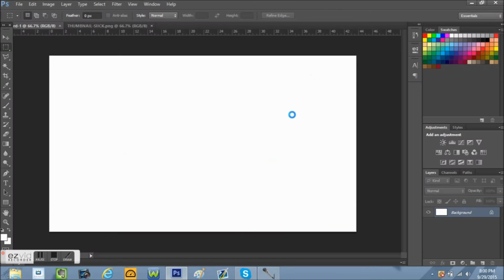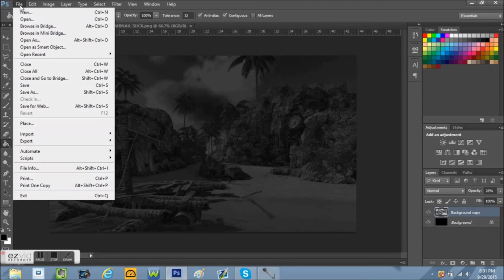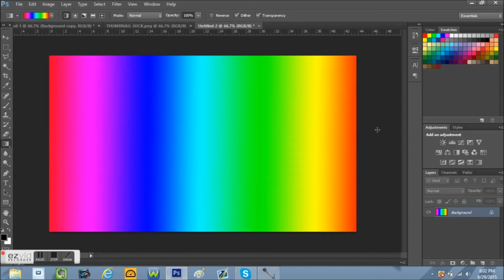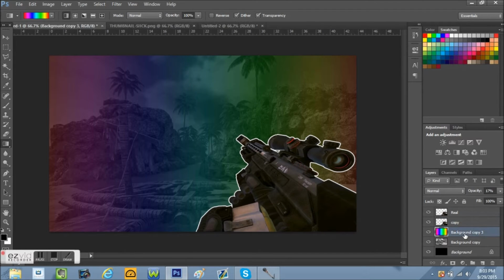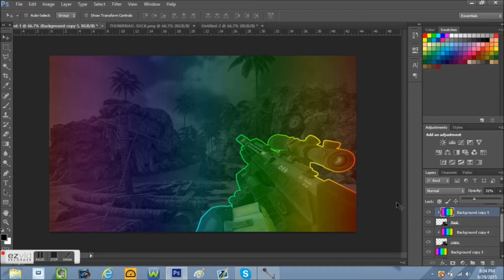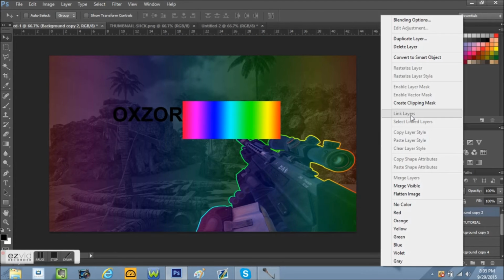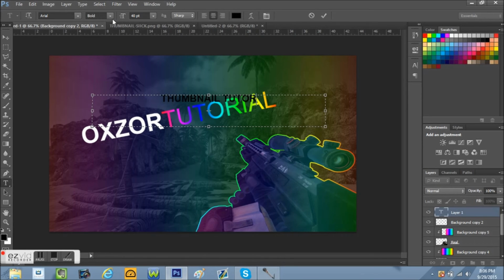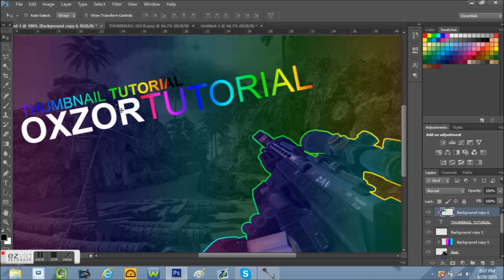COD Thumbnail Tutorial - Amazing Full Spectrum Rainbow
ANY QUESTION IN THE COMMENTS!
BE SURE TO LIKE!
OPEN DESCRIPTION!

What is up guys! this is my first ever Photoshop tutorial on how to make a call of duty thumbnail design using an amazing unique Full spectrum rainbow theme! really hop you guys enjoy and it help you out!